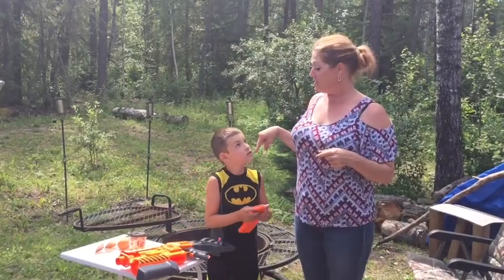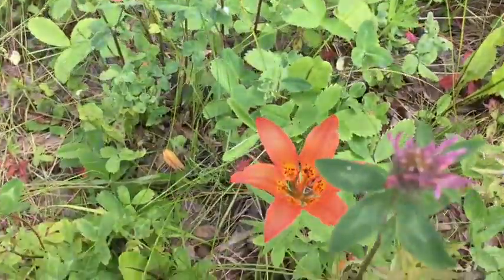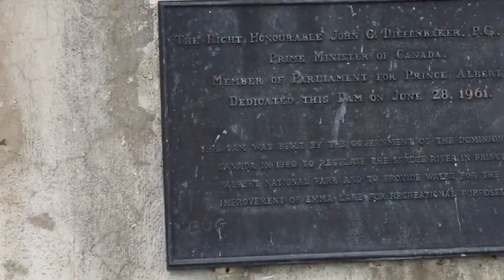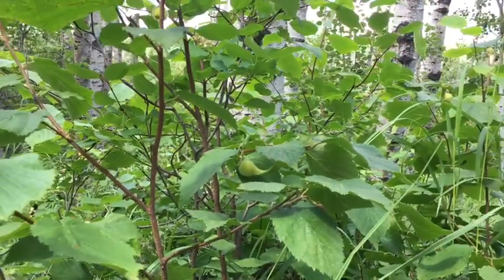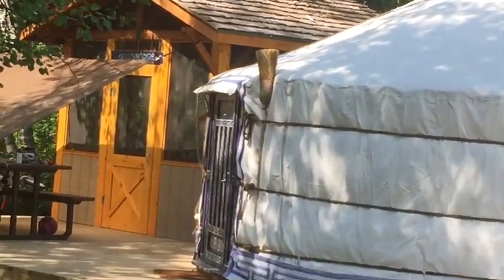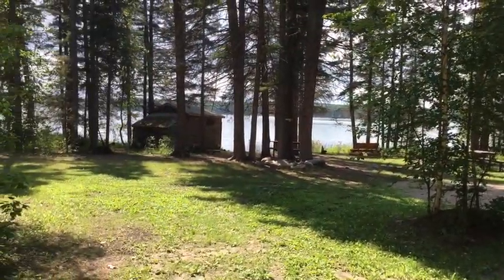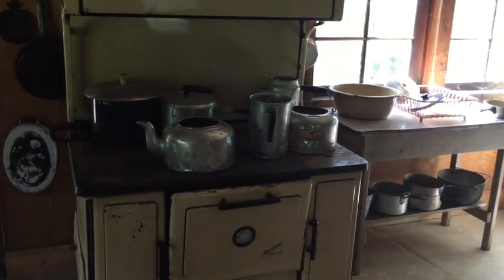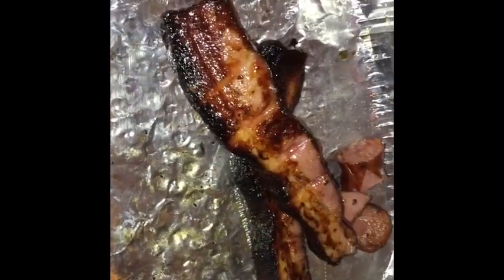Ambulance Conversion Travels - Land of the Loon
solofemaletraveler vanvidatravels ambulanceconversion Ambulance Conversion Travels - Land of the Loon. Travelling in a converted ambulance around Canada. The Canadian dollar is referred to as a "Loonie" loving named after the Loon. Wild "corndogs" LOl , the Anderson interpretive centre and hazel nuts at Anglin Lake Saskatchewan.
Products I have used:
1T portable hard drive
DJI OM4 Gimbal
Portable fan
USB fan 5 Inch
Microfiber sport towel
12 volt fuse block
Mini fridge/freezer 12 volt
diesel heater
I’m a woman that bought an ambulance to convert into a mini home on wheels. With an empty nest, it’s time for adventure! My ambulance conversion, Vida, and I are ready to downsize life and dream without fear.